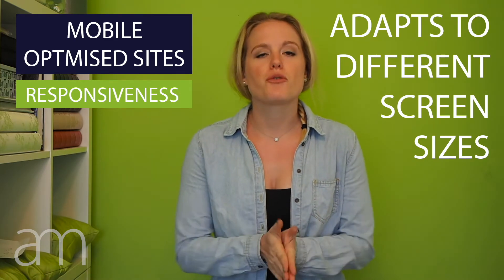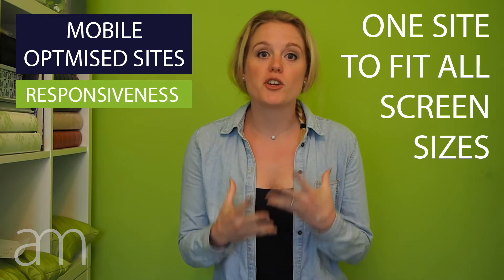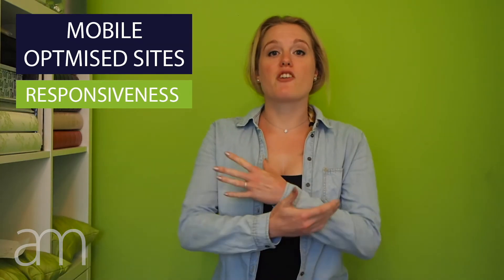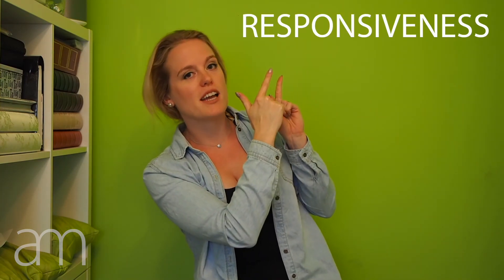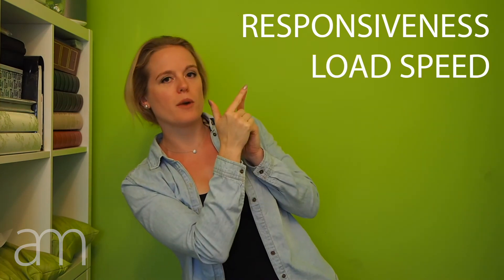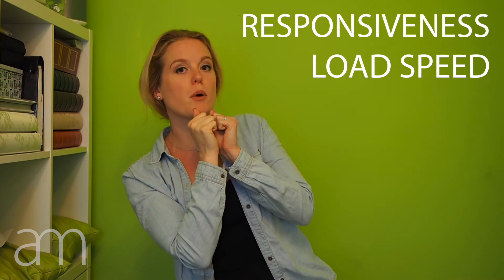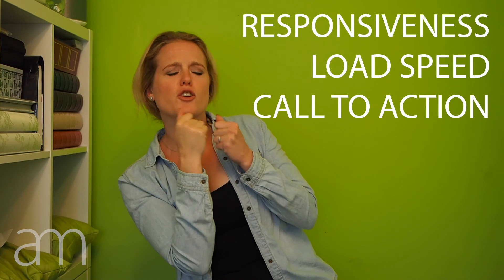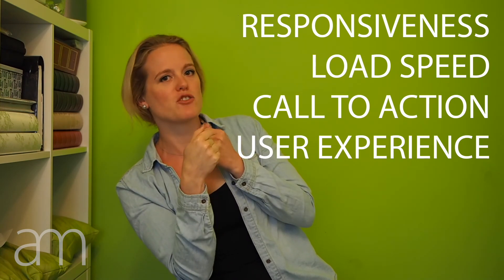How To Optimise Your Website For Mobile Devices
In this video, Amy explains the importance of making sure your website is fully optimised for mobile devices and how this can affect your website's Google rankings.